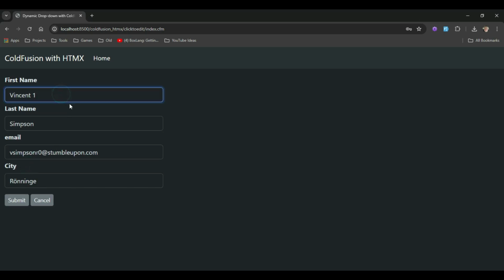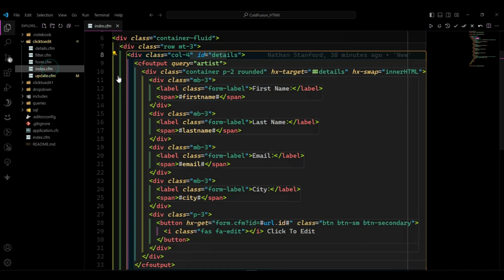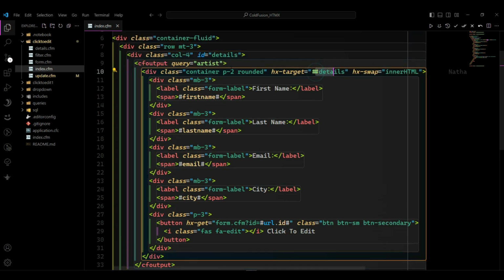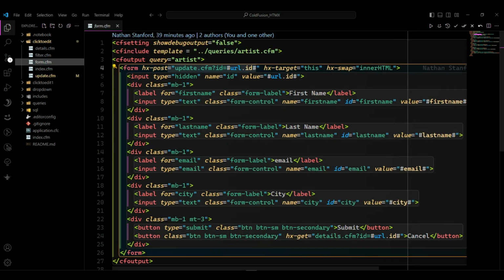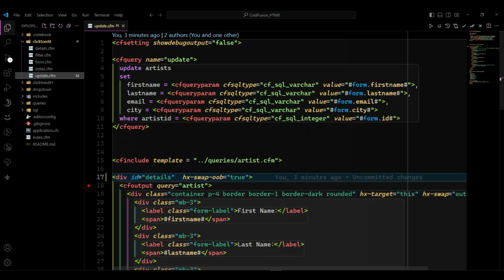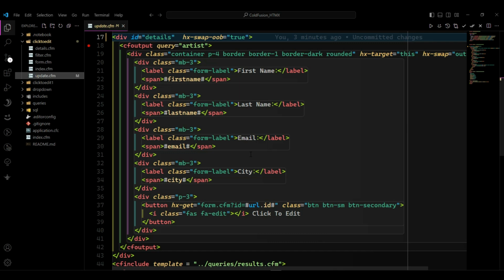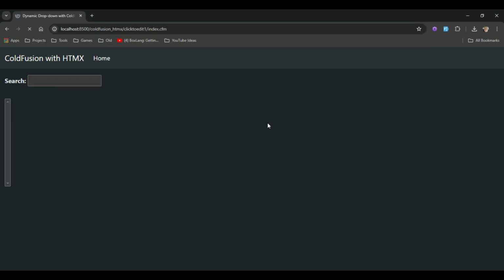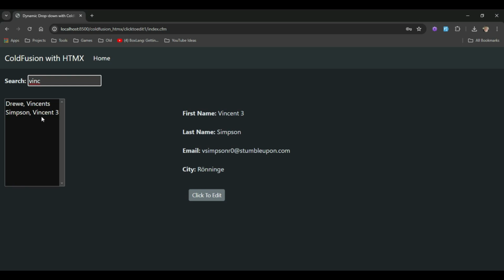EP 2 - HTMX with ColdFusion: Implementing Click to Edit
In this tutorial, we'll dive into using HTMX with ColdFusion to create a dynamic and user-friendly autocomplete feature. We'll walk you through the steps of setting up a search box that filters a dropdown list in real time, enhancing the user experience on your web applications.

Why Watch?
This video is perfect for developers looking to enhance their ColdFusion applications with modern, interactive features using HTMX. Whether you're a seasoned pro or just getting started, our step-by-step guide will help you implement this feature quickly and efficiently.

Happy coding!